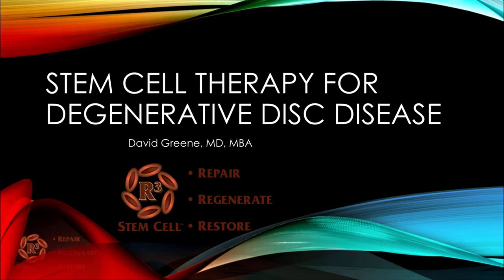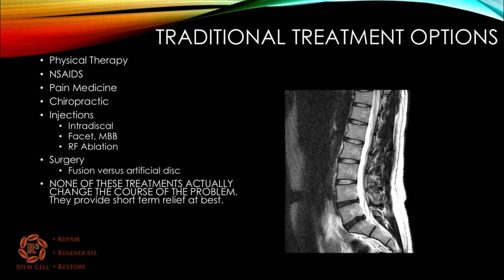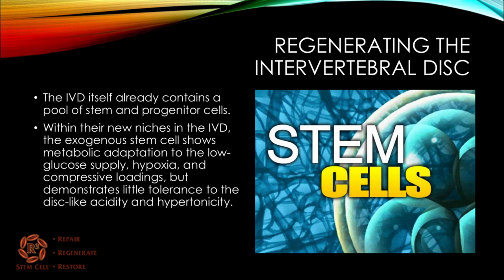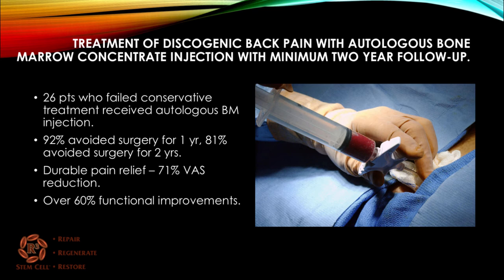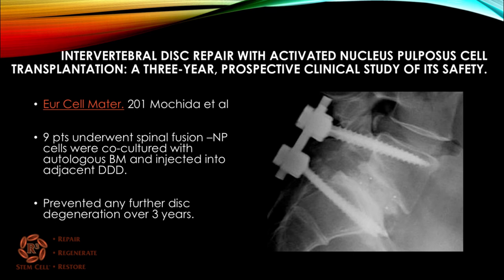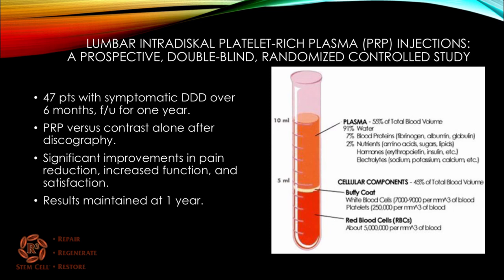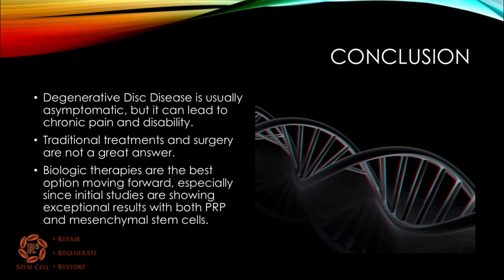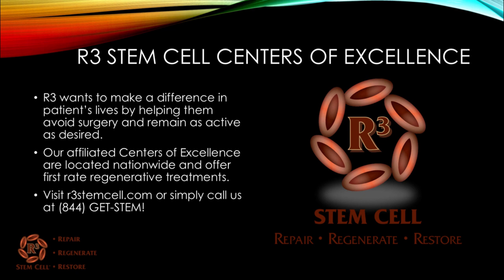Stem Cell Therapy for Degenerative Disc Disease (844) GET-STEM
Degenerative disc disease may lead to a life of disabling back pain, with surgery failing 40% of the time. The most cutting edge treatment involves stem cell therapy. R3 Stem Cell Centers of Excellence nationwide offer regenerative therapy for back pain due to DDD. Call (844) GET-STEM today!